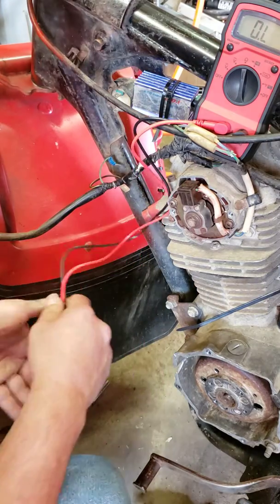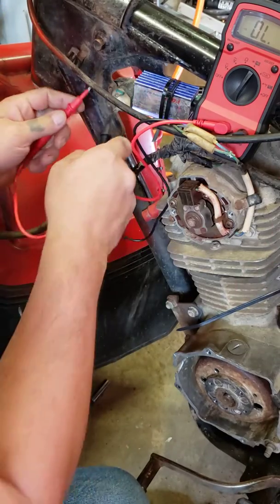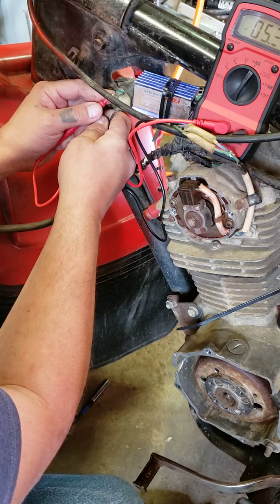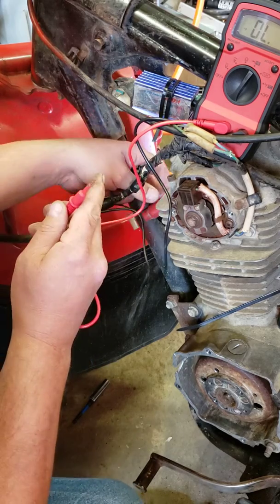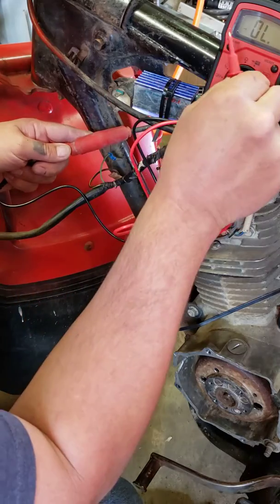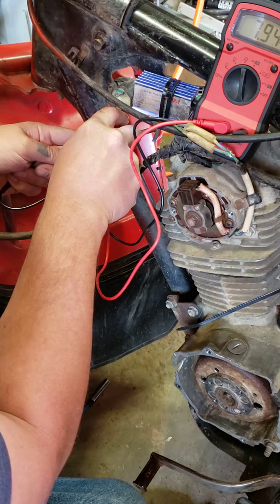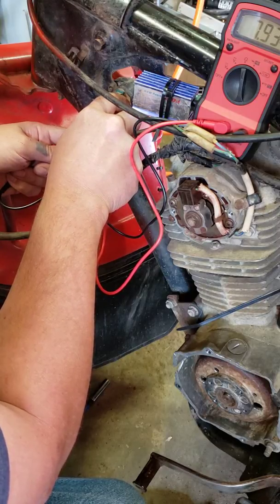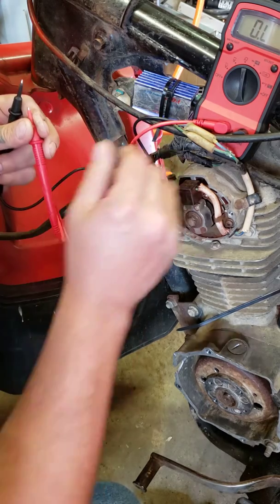Testing ignition coil big red Honda 3-wheeler 200cc 1983 multimeter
Using a multimeter to test an ignition coil